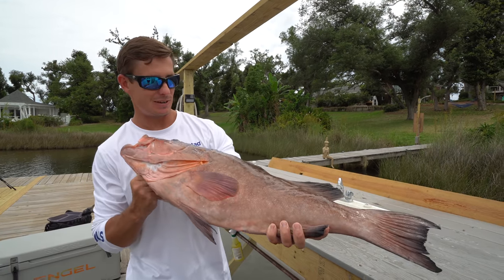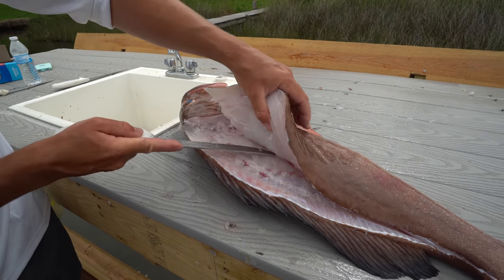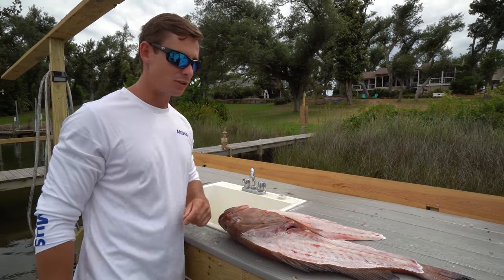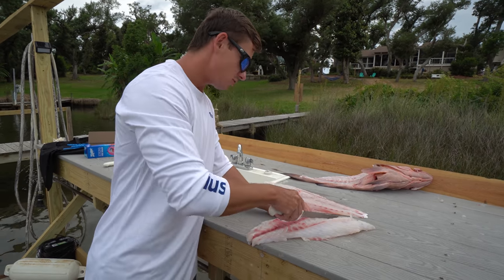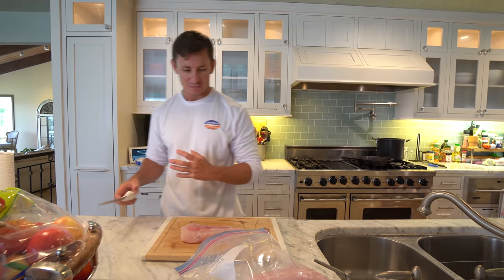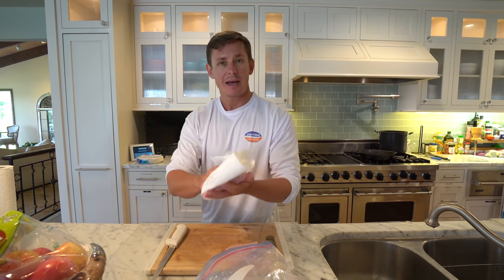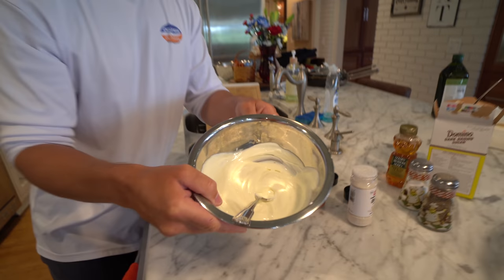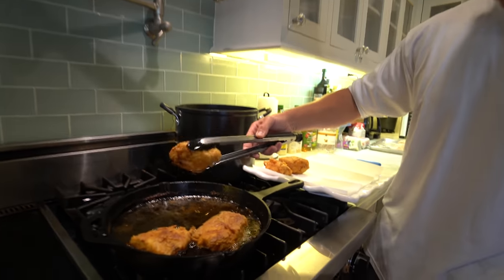Clean & Cook Red Grouper! *Amazing Fish Sandwich Recipe*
We caught so many fish with on our Panama city trip, that I decided to do a seperate clean and cook videos for you guys. We caught a lot of big red grouper on our trip, and these fish are some of the best eating fish in the gulf of mexico. I show you how to fillet this red grouper, then how to make make a delicious double dredged grouper fish sandwich!